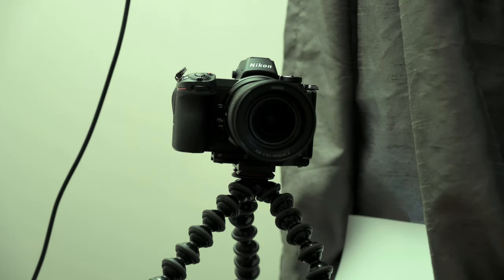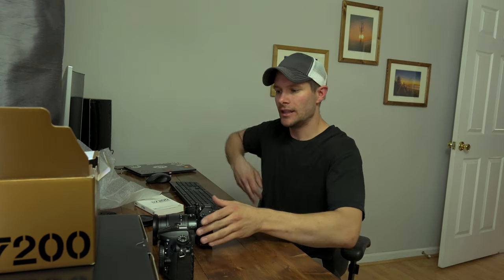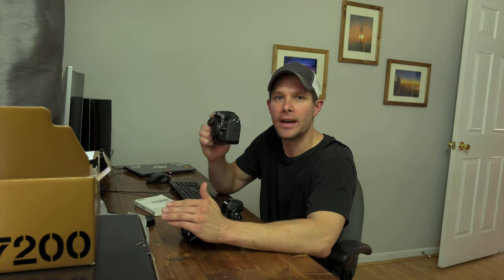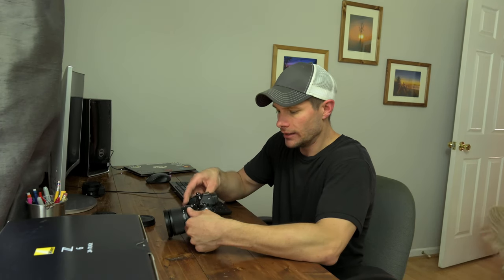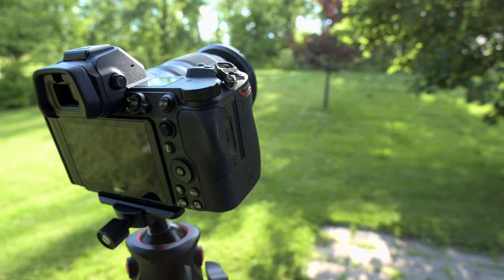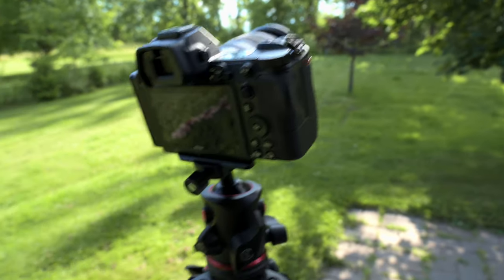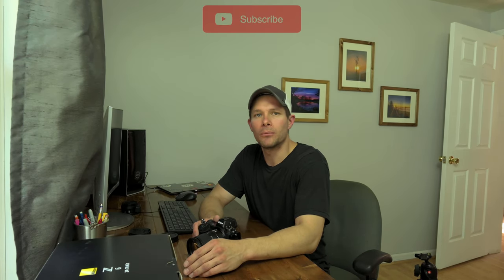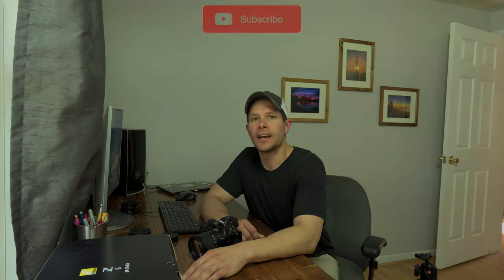Why I Bought Another Nikon Z6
A short video of me explaining why I bought another Z6.
Z6 Camera